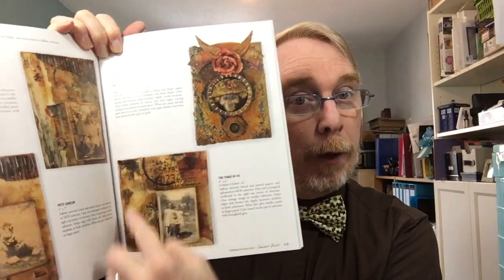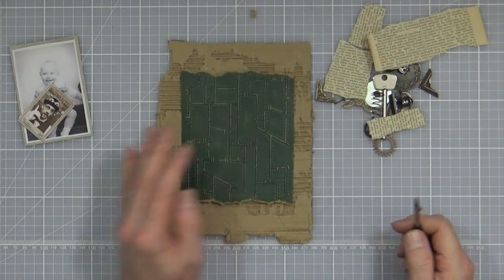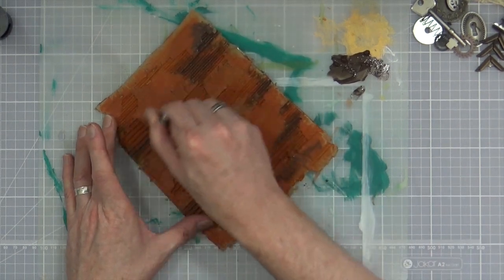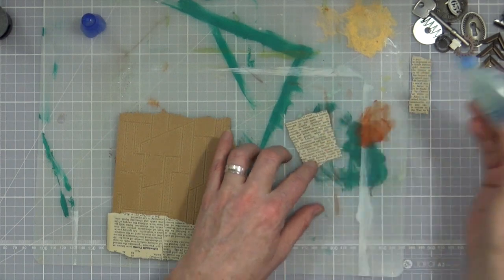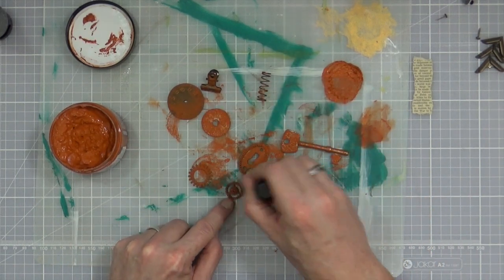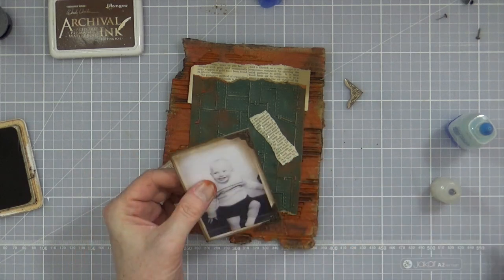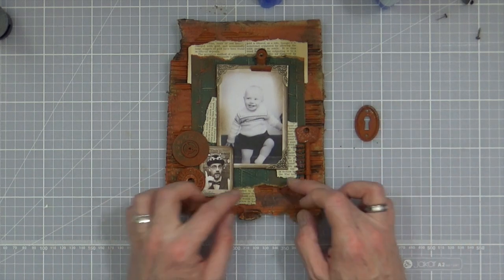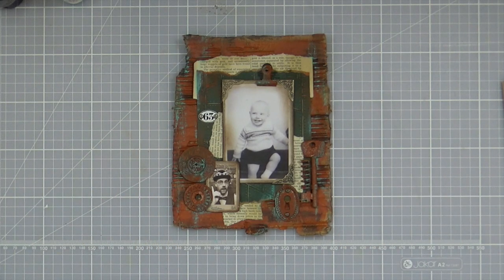Mixed Media Rust Canvas - No63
An absence of mojo left me seeking inspiration and ideas from the Mar/April edition of Somerset Studios magazine. Inside (p118-119) was a double page spread of 4 rust effect mixed media pieces that stood out and spoke to me in their layout, colour theme and design. The pieces were created by Irl Nobel of Gilbert, Arizona in the US.